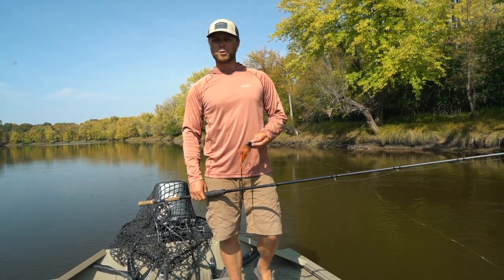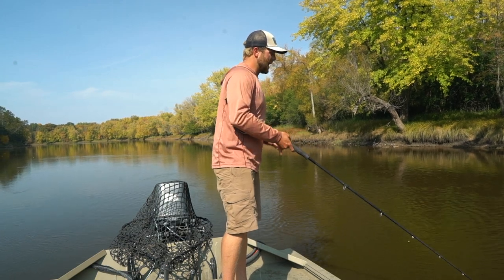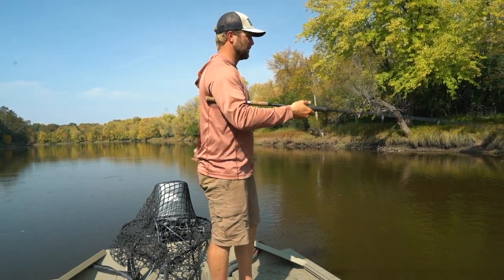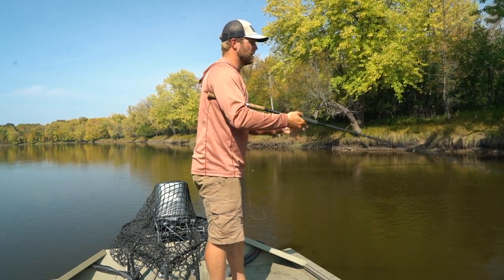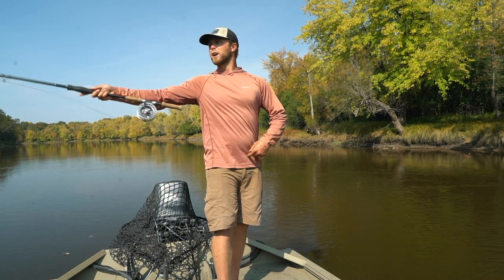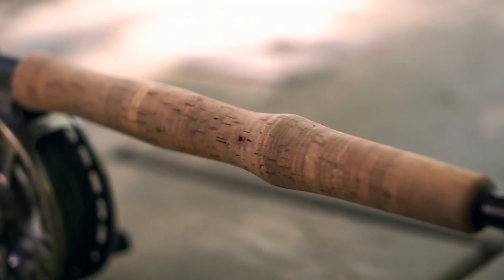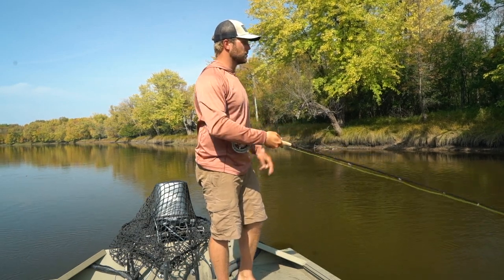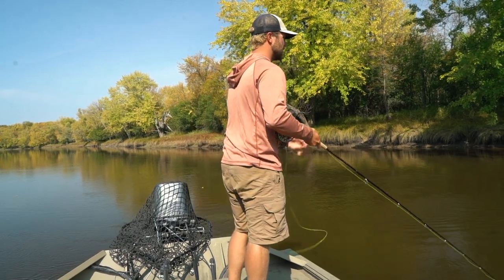How To Musky Fly Cast- Musky Fly Fishing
Musky fly casting can be fast and easy with these few quick tips on how to water load!
All Products used in this video are linked below!